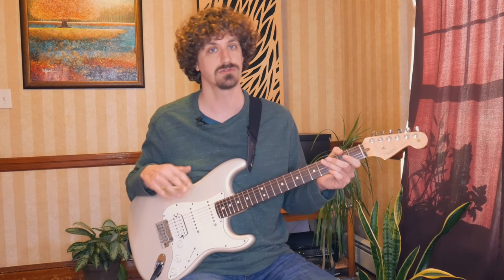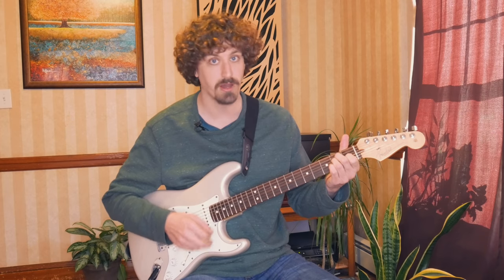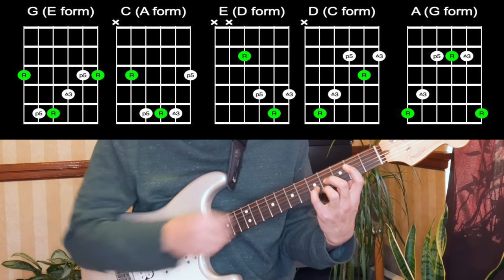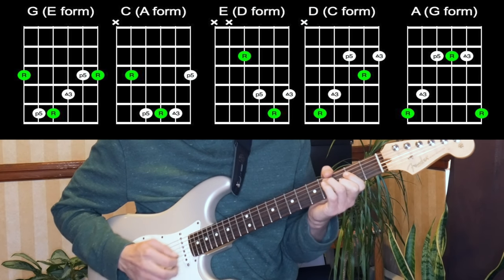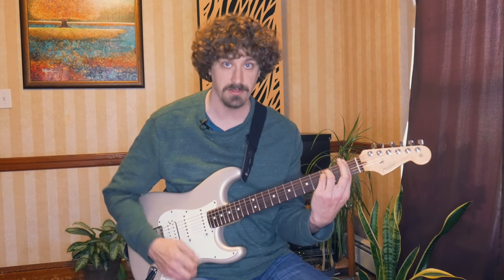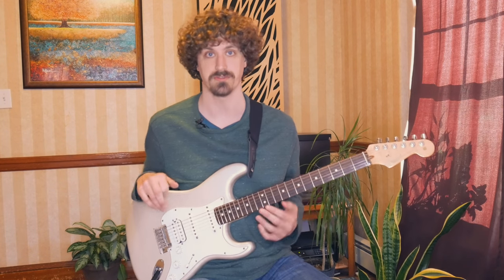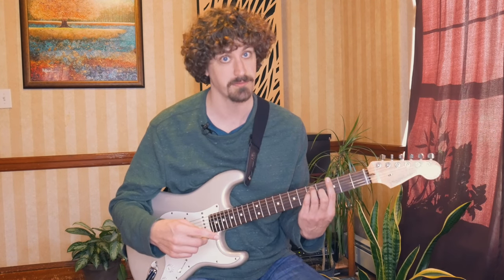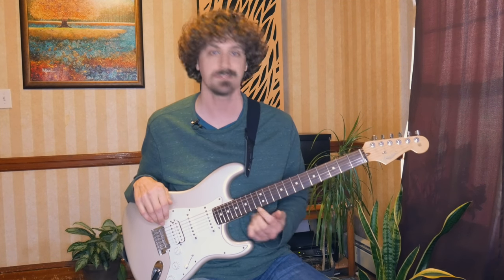Why everyone should know the CAGED System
The CAGED System is the easiest way to open up the fretboard to play chords anywhere.  It's more simple than you probably think and is a mindset that can be applied to almost anything!

RECORDING GEAR, GUITARS, AND SOFTWARE USED TO MAKE MOST OF MY VIDEOS:

** Recording Interface
Universal Audio Apollo

** Recording Software
Apple’s Logic Pro X

** Cabinet and Microphone Modeling
Universal Audio OX Amp Top Box

** Amp
Fender Custom Vibrolux Reverb

** Electric Guitar 1
Prestige Heritage Hollow SB FM AA

** Electric Guitar 2
Fender American Strat HSS

** Acoustic Guitar
Breedlove Solo Concert

**  Bass
Fender American ’64 Jazz Bass

** Keyboard
Nektar Impact LX49

** Clip-on Mic
Audio Technical PRO 35cW Cardioid Condenser

** Comcorder
Panasonic HC-VX981K 4K Camcorder

**Ring Light
Newer Ring Light